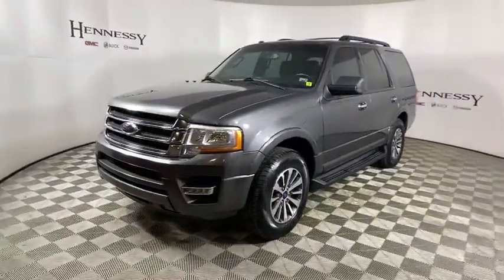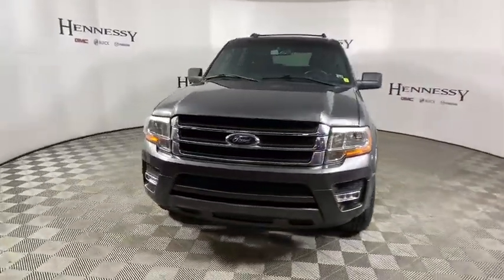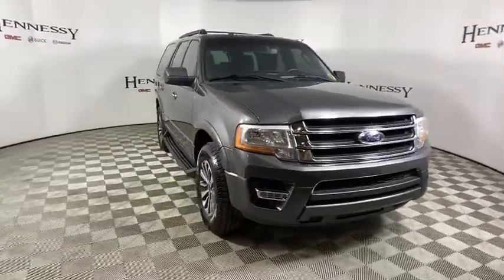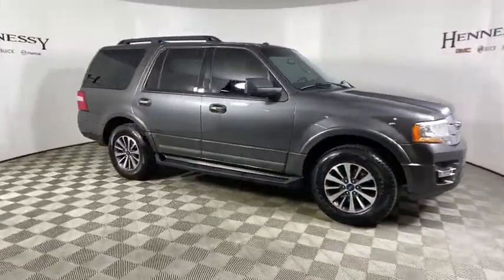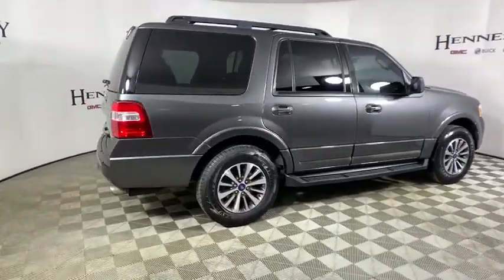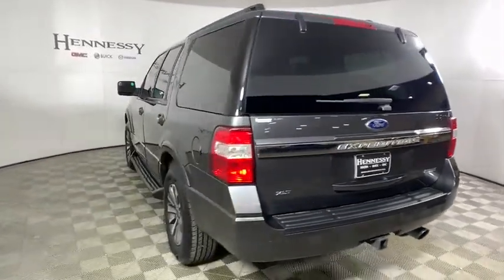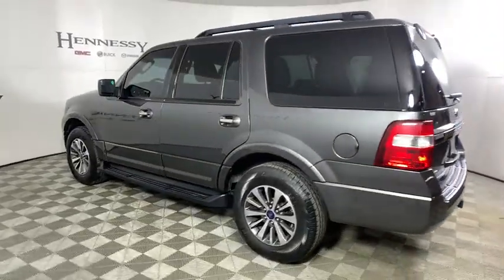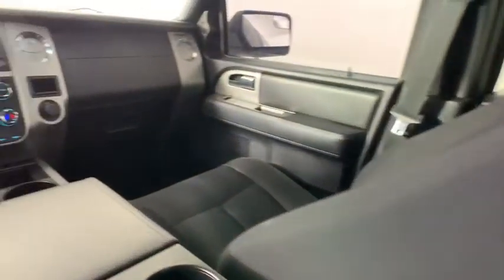2016 Ford Expedition Morrow, Peachtree City, Newnan, McDonough, Union City, GA LF33324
Magnetic Metallic Used 2016 Ford Expedition available in Morrow, Georgia at Hennessy Mazda Buick GMC. Servicing the Peachtree City, Newnan, McDonough, Union City, GA area.

GVWR: 7,300 lbs Payload Package,6 Speakers,AM/FM radio: SiriusXM,AM/FM Single CD,CD player,Radio data system,Rear audio controls,SYNC w/MyFord Communication & Entertainment System,Air Conditioning,Automatic temperature control,Rear air conditioning,Rear window defroster,Power driver seat,Power steering,Power windows,Remote keyless entry,Steering wheel mounted audio controls,Four wheel independent suspension,Speed-sensing steering,Traction control,4-Wheel Disc Brakes,ABS brakes,Dual front impact airbags,Dual front side impact airbags,Emergency communication system,Front anti-roll bar,Low tire pressure warning,Occupant sensing airbag,Overhead airbag,Rear anti-roll bar,Brake assist,Electronic Stability Control,Exterior Parking Camera Rear,Rear Parking Sensors,Delay-off headlights,Front fog lights,Fully automatic headlights,Panic alarm,Security system,Speed control,Bumpers: body-color,Heated door mirrors,Power door mirrors,Roof rack,Adjustable pedals,Auto-dimming Rear-View mirror,Compass,Driver door bin,Driver vanity mirror,Front reading lights,Garage door transmitter,Illuminated entry,Leather steering wheel,Outside temperature display,Overhead console,Passenger vanity mirror,Rear reading lights,Tachometer,Telescoping steering wheel,Tilt steering wheel,Trip computer,Voltmeter,3rd row seats: split-bench,Cloth Front Bucket Seats,Front Bucket Seats,Front Center Armrest,Split folding rear seat,Passenger door bin,18 Bright Machined Aluminum Wheels,Rear window wiper,Speed-Sensitive Wipers,Variably intermittent wipers,3.15 Axle Ratio,3rd Row Seating,Clean CarFax,Power Seat